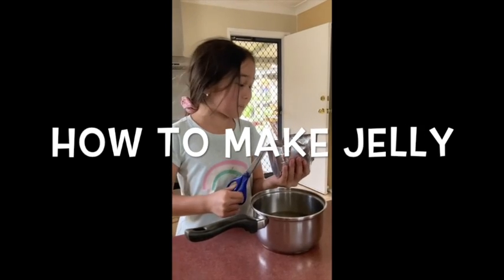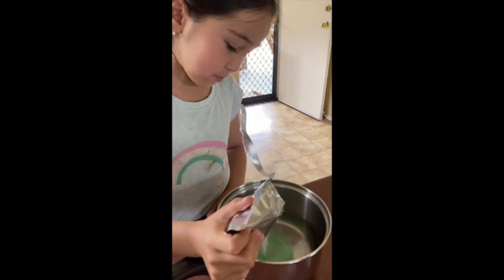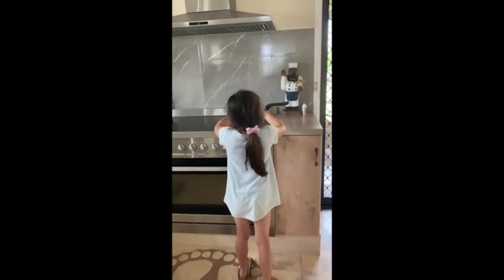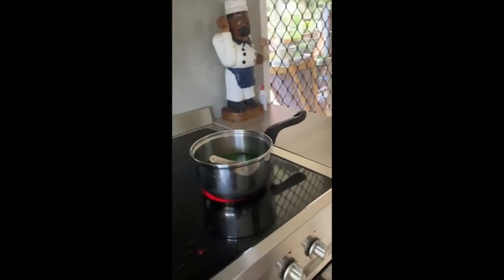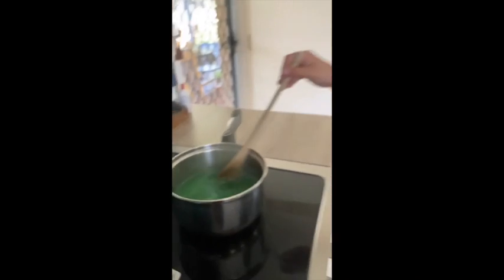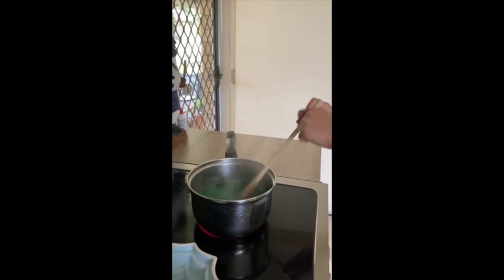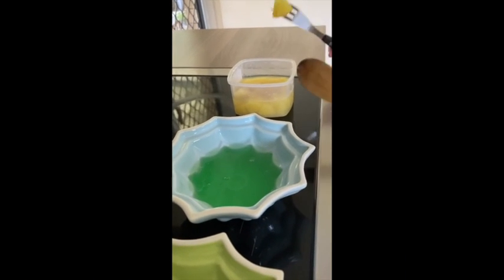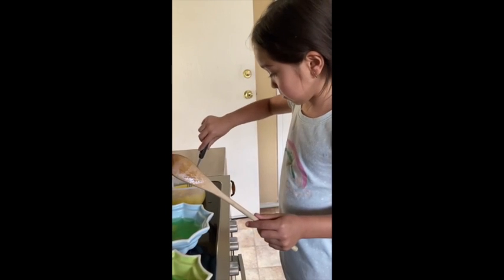Paano magturo sa Bata ng Pagluluto ng Gulaman or Jelly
Kids could be inspired by Heather in learning how to cook. She will  teach you how to cook Jelly or Gulaman, singing and dancing while cooking. 7 years old proud Pinay- Australian girl.